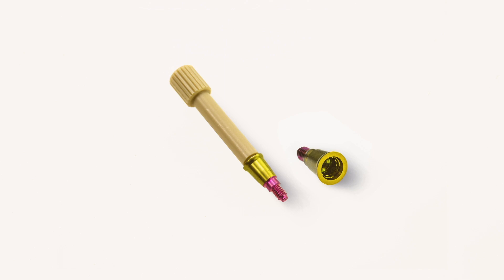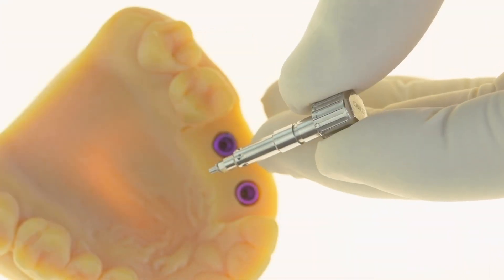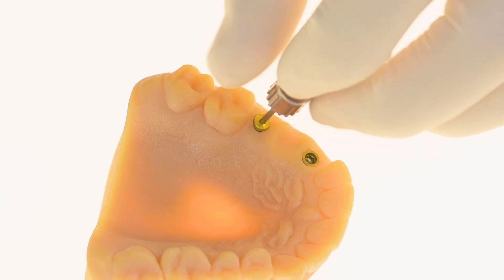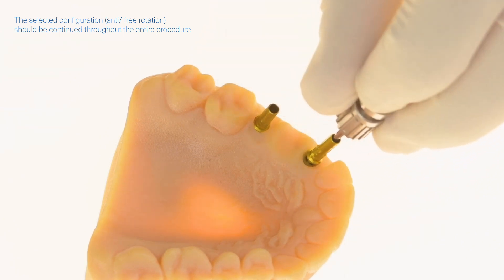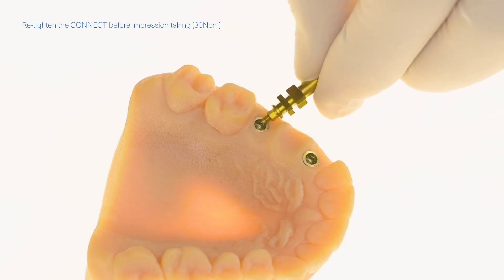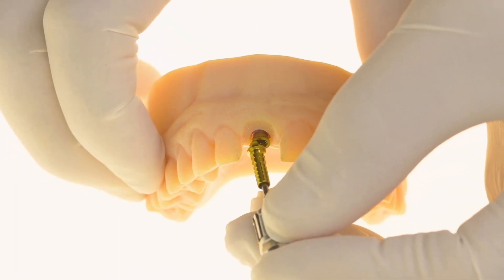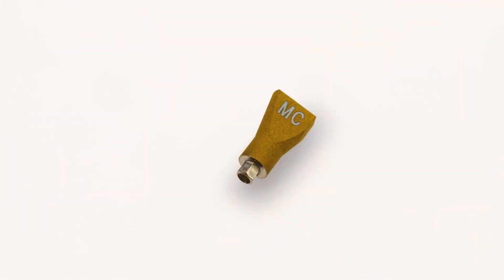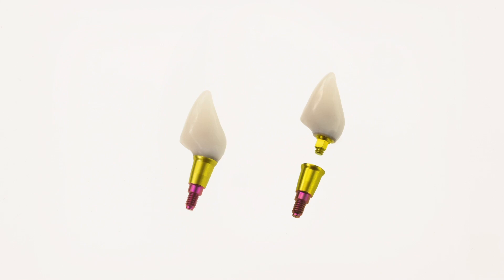How to use the MIS CONNECT one-time abutment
The MIS CONNECT is a stay-in abutment system that enables avoiding interference with the peri-implant gingival seal. It offers doctors the ability to maximize the tissue-level restoration concept, enabling the entire prosthetic procedure and restoration to occur far from the bone, and at any level of the connective tissue.
The CONNECT is designed to reduce micro-movements and micro-leakage of bacteria at the bone level.